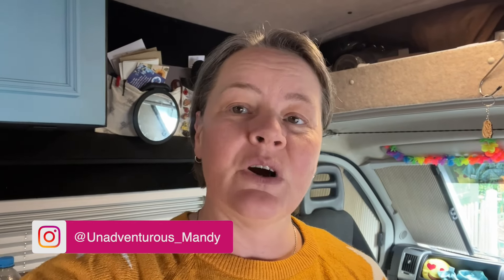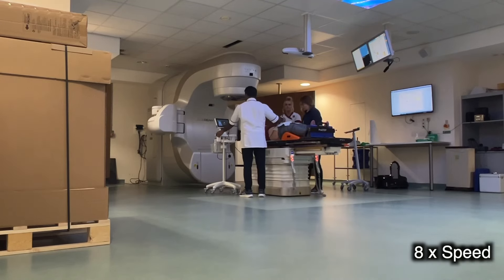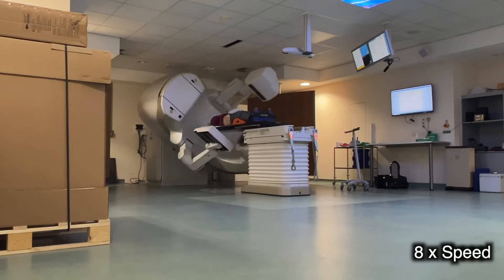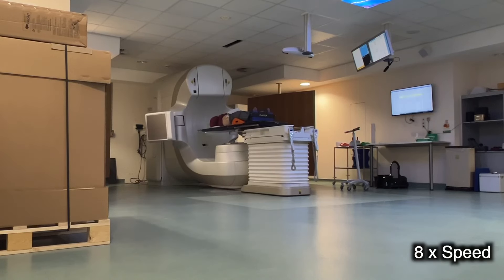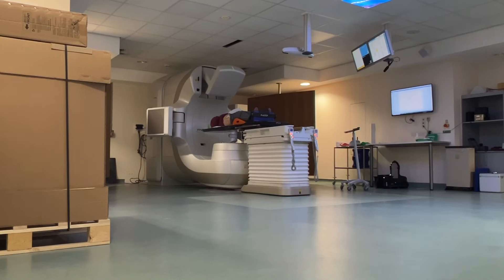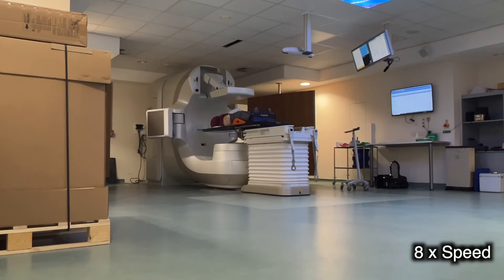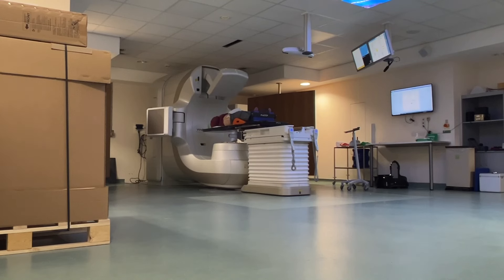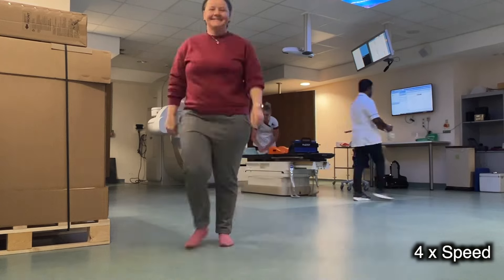UMV98 - What Pelvic Radiotherapy really looks like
Here’s a little insight into both Chemo and Radiotherapy treatments that I do. The staff at the hospital are always so lovely and helpful but I’ve had to have a few awkward conversations lately and have been given some unusual items to help me.